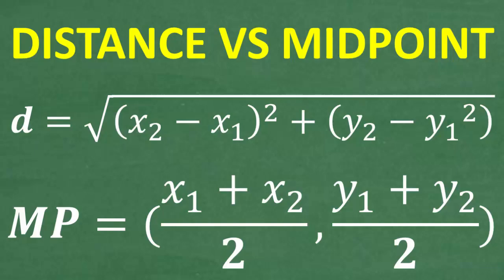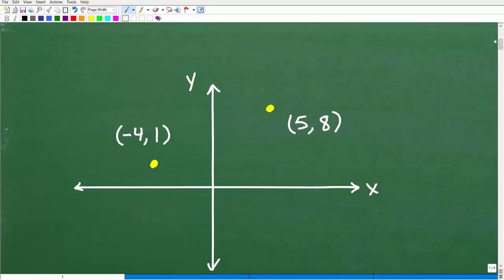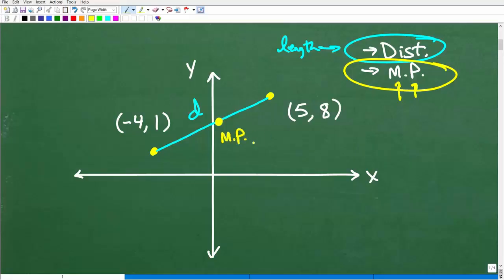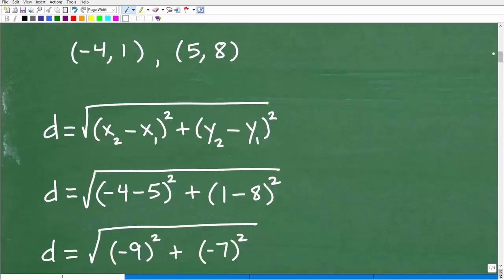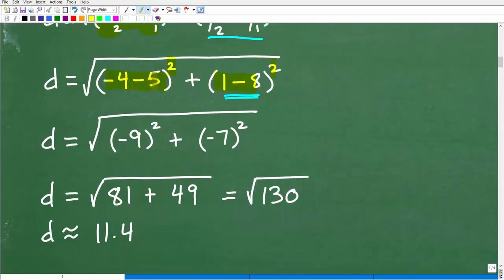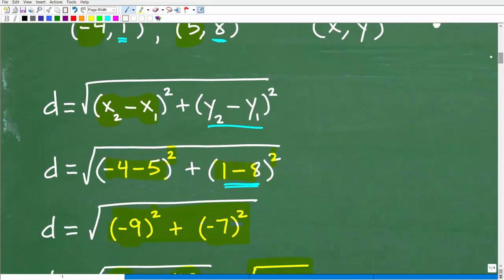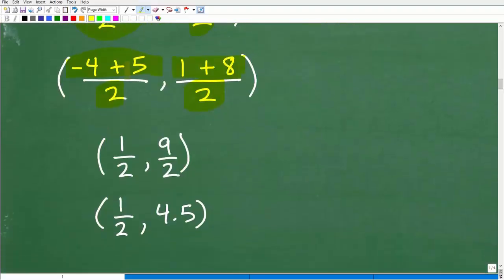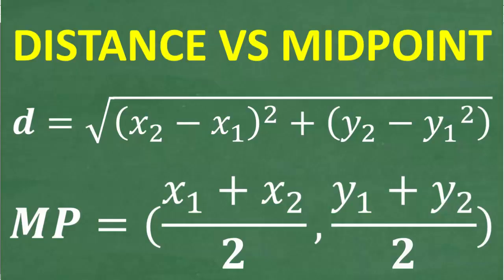Algebra & Geometry Skills: Distance Formula vs Midpoint Formula - Most Students Mix These Up!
Need Help with Geometry and Algebra?
Topic: What’s the difference between the distance formula and the midpoint formula?
These two formulas are essential in geometry and algebra, but students often mix them up. In this lesson, we’ll go step by step to explain each one, show how they work, and compare them side by side.
You’ll learn:
✅ How to use the distance formula to calculate the length between two points
✅ How to apply the midpoint formula to find the middle of a line segment
✅ The connection between algebra and geometry in these formulas
This video is perfect for middle school, high school, and test prep students who want to strengthen their algebra and geometry skills.
Perfect for:
• Algebra & Geometry Students

• HOMESCHOOL MATH
• COLLEGE MATH